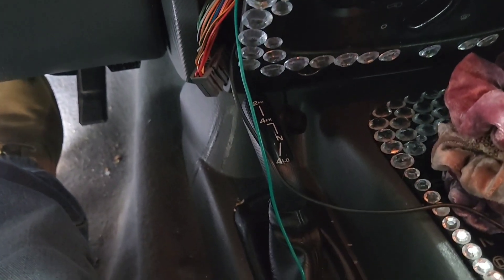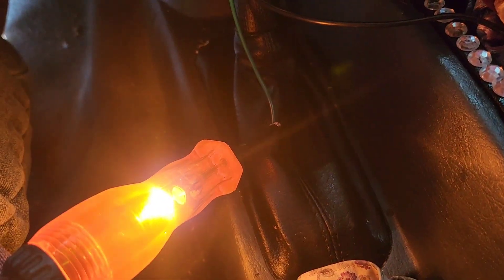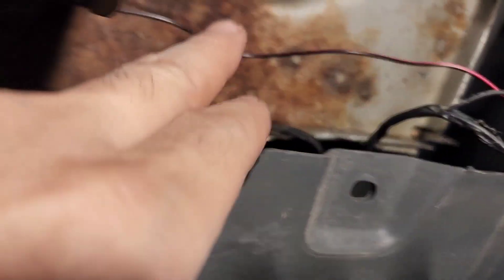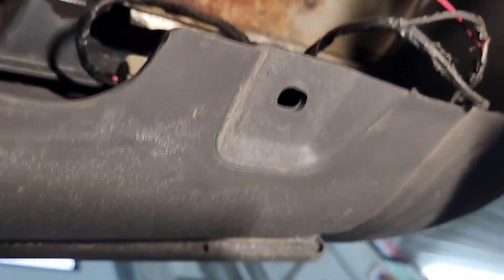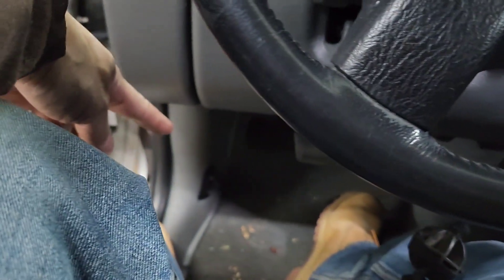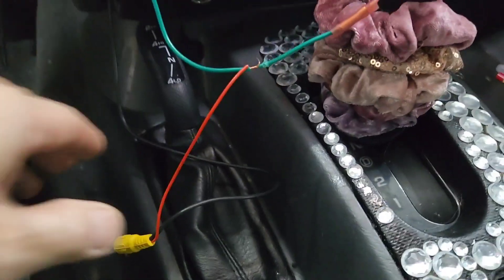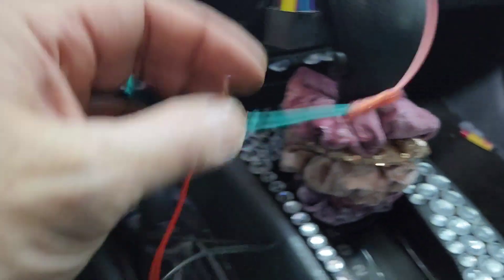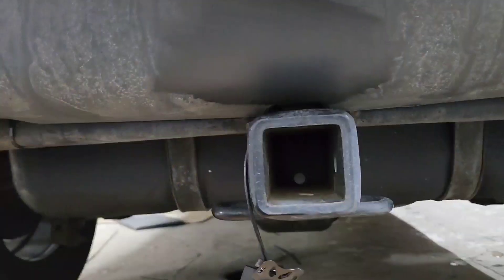Jeep liberty 02 - 07 backup camera install (short)